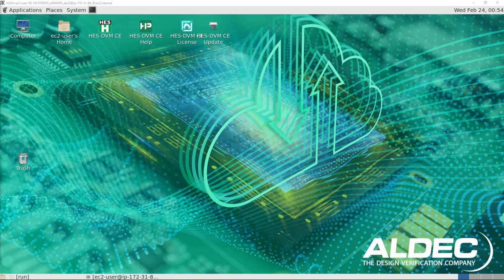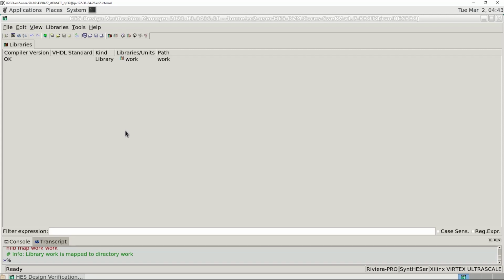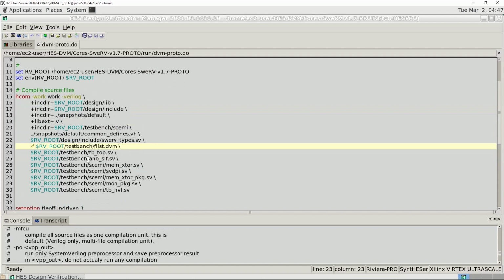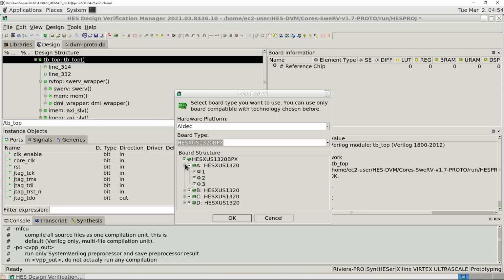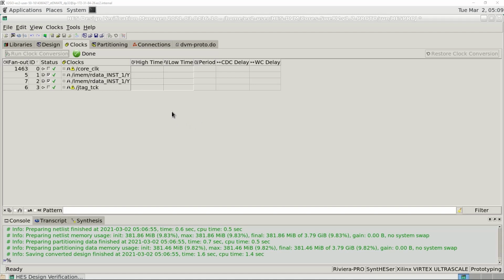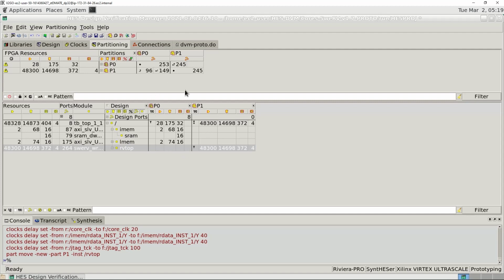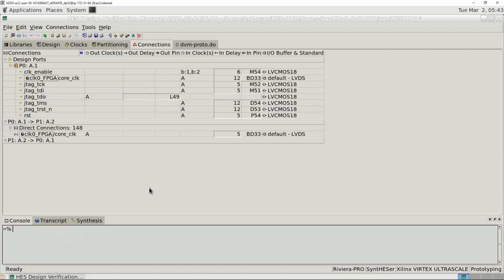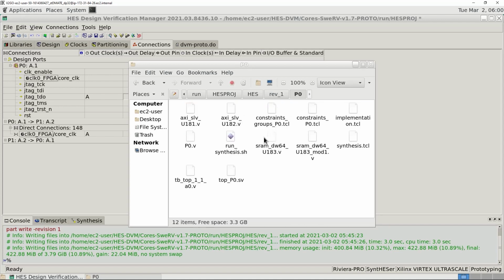How to Use HES-DVM on the AWS Cloud for Multi-FPGA Design Partitioning and Prototyping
In this video, you learn how to use the HES-DVM partitioning tool to prepare required files for FPGA design prototyping. HES-DVM™ is a fully automated and scalable hybrid verification environment for SoC and ASIC designs. Utilizing the latest co-emulation standards like SCE-MI or TLM and newest FPGA technology, hardware and software design teams obtain early access to the hardware prototype of the design. Working concurrently with one another they develop and verify high-level code with RTL accuracy and speed-effective SoC emulation or prototyping models reducing test time and a risk of silicon re-spins. HES-DVM™ provides verification teams with multiple use modes including both emulation and physical prototyping techniques enabling SoC teams to work on a single platform.